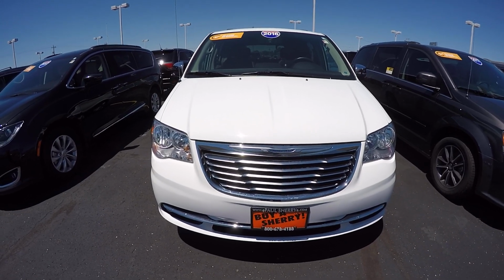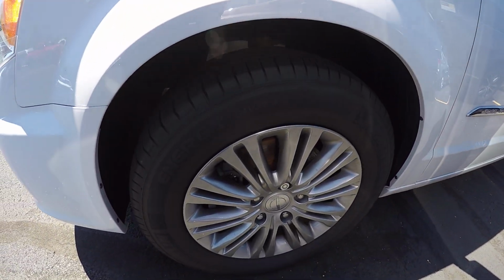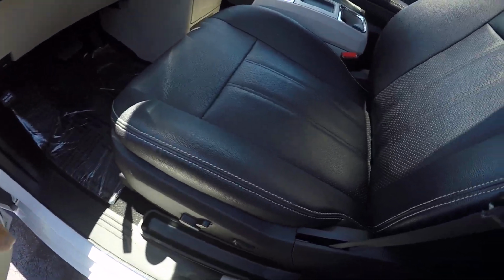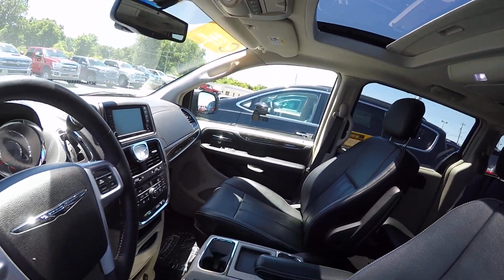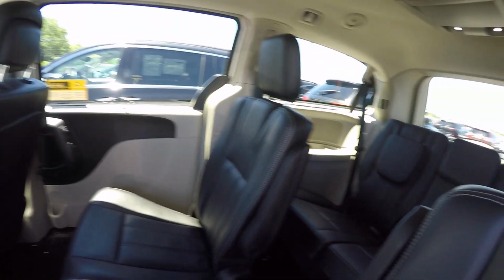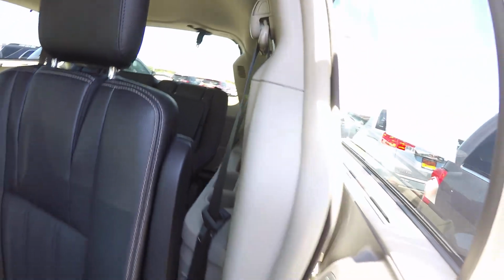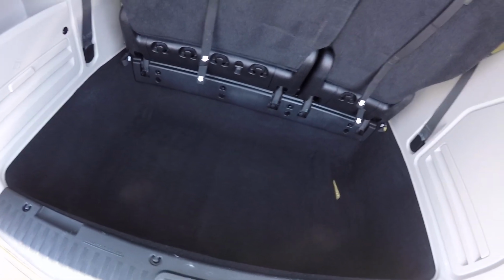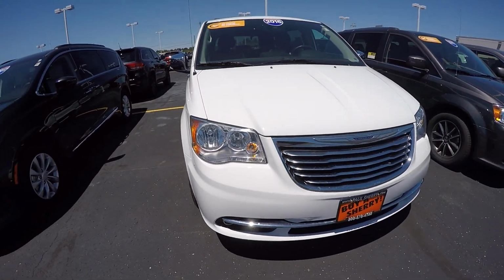2016 Chrysler Town & Country Touring-L Anniversary For Sale Dayton Troy Piqua Sidney Ohio | CP15646T